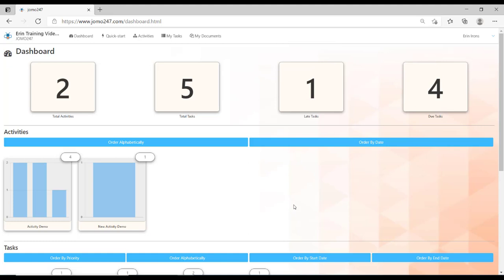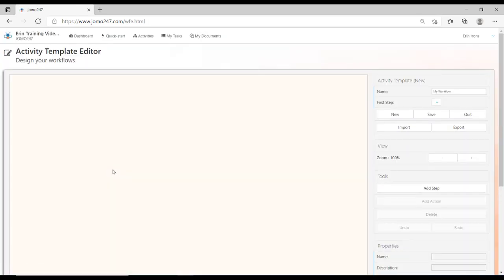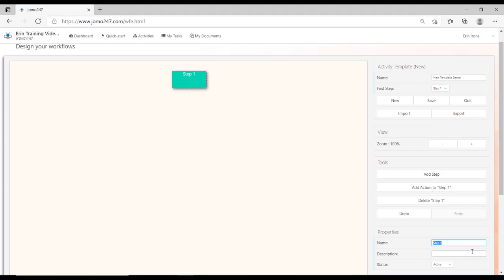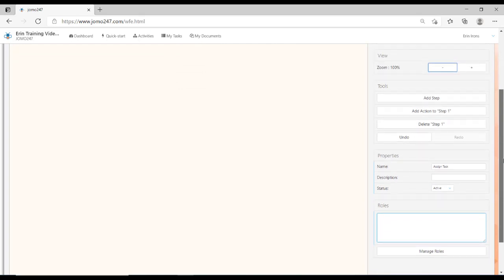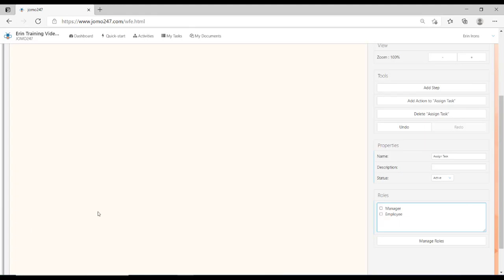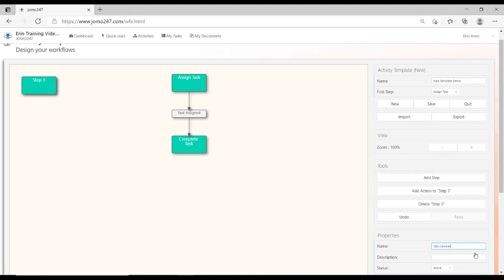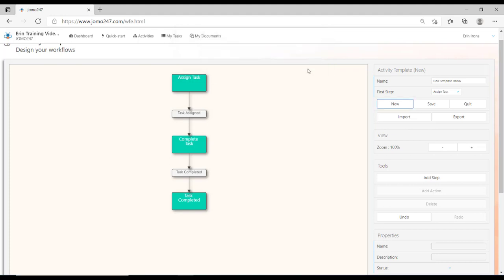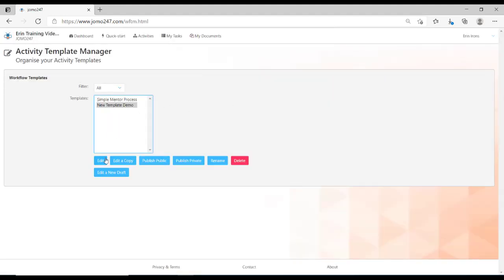Jomo247 Tutorials: Creating and Editing an Activity Template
This video will be walking you through creating and editing an activity template in the activity template designer on Jomo247.